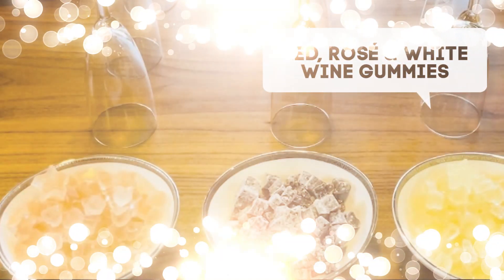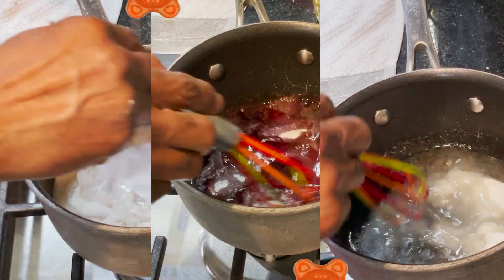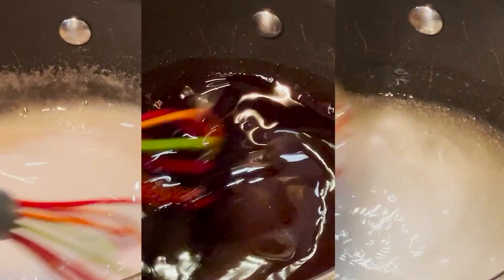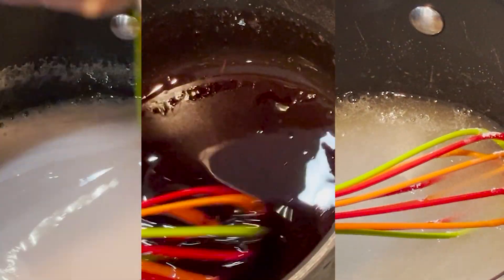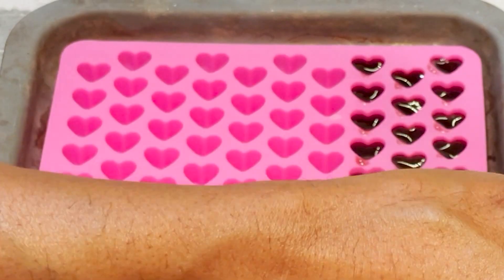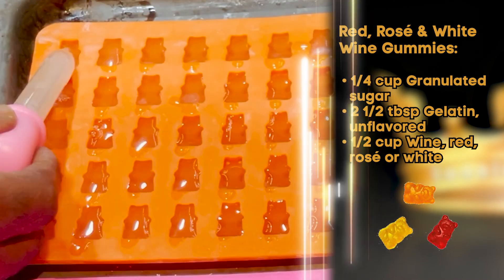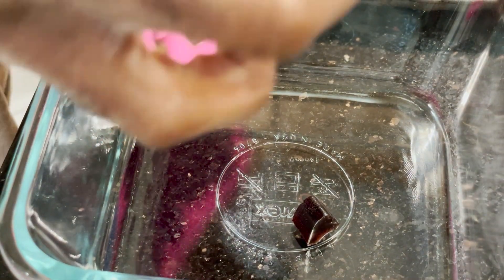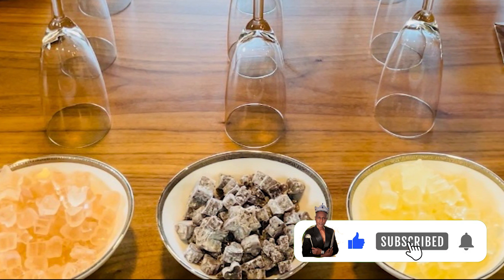Red, Rosé, White Wine Gummies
Wonderful gummies to make for your summer (or anytime) wine party or event. Supper easy and delicious. If you find yours are a little sticky you can coat in corn starch or sugar.

1/4 cup Granulated sugar
2 1/2 tbsp Gelatin, unflavored
1/2 cup Wine, red, rosé or white

0:00 Intro
0:26 Let's get started
1:17 Molding
1:50 Unmolding